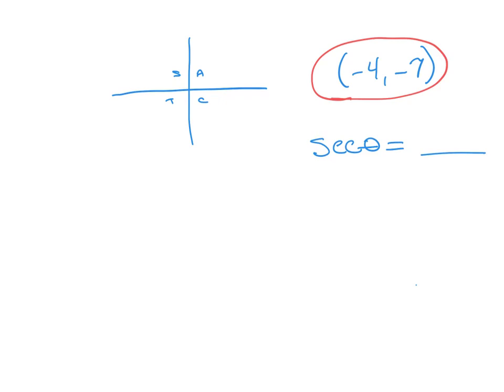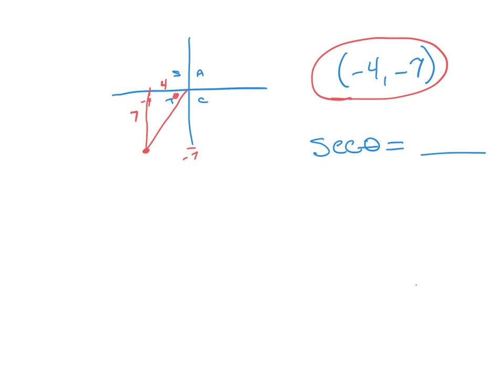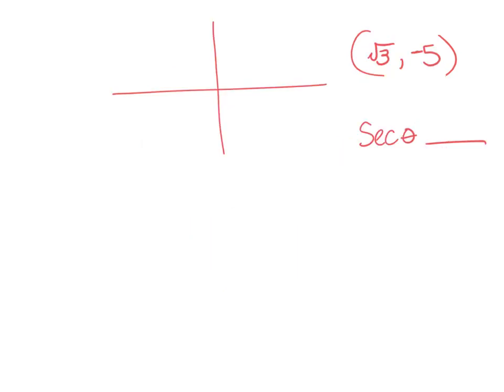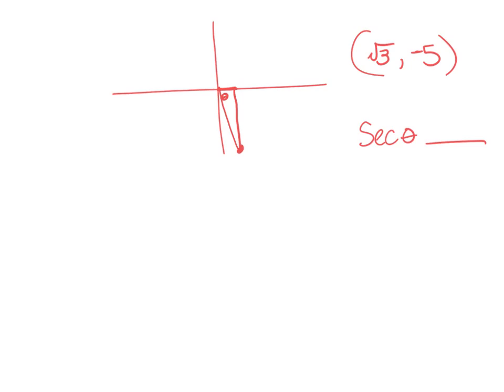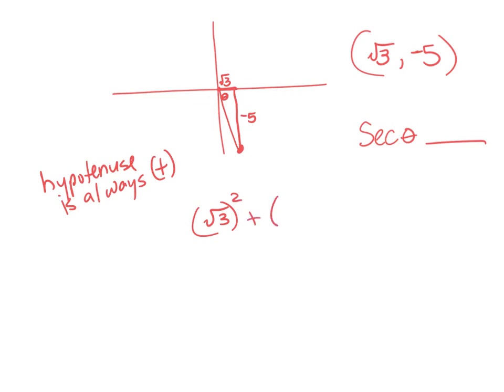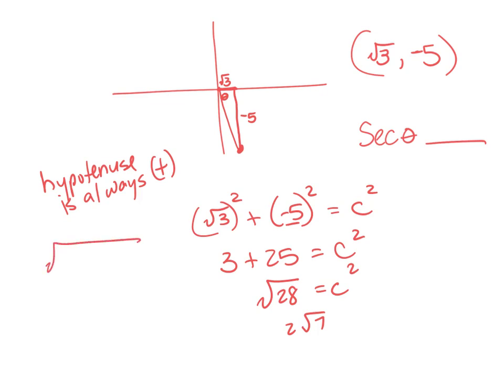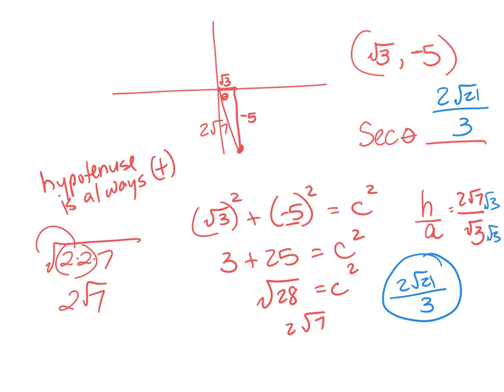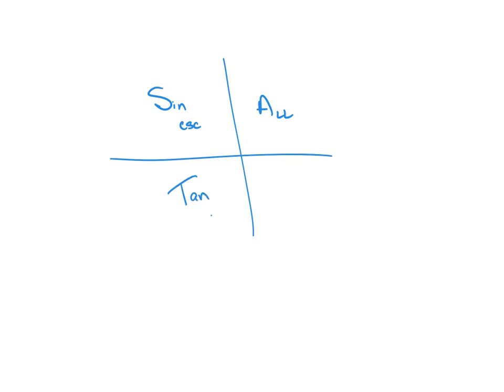Finding trig functions given a point